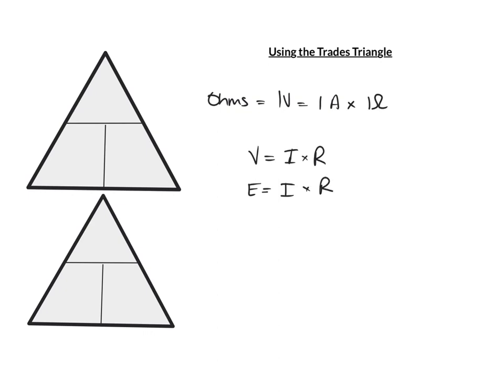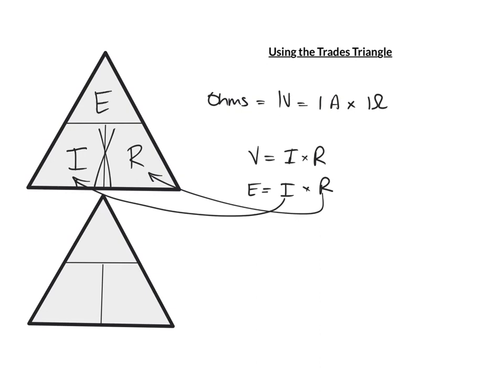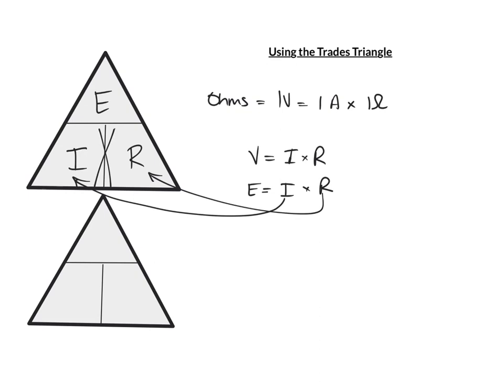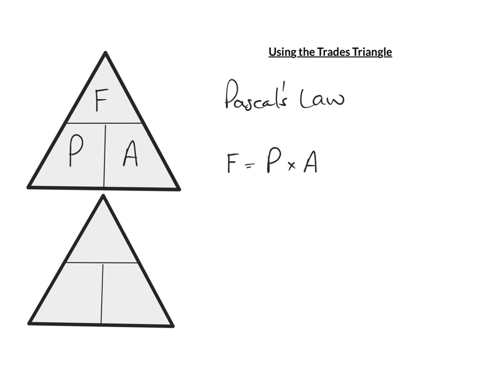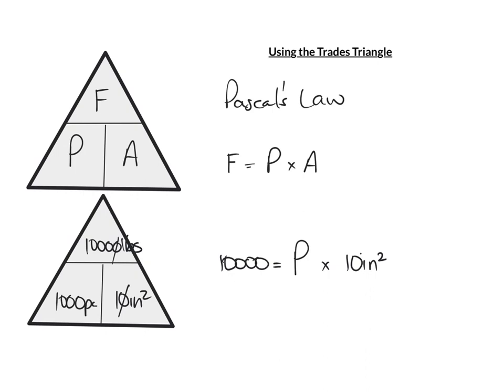Trades triangle introduction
This video will serve to explain the use of a trades triangle as it applies to the calculations of 3 variable formulas.